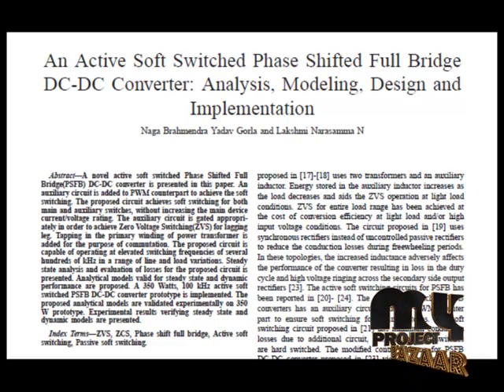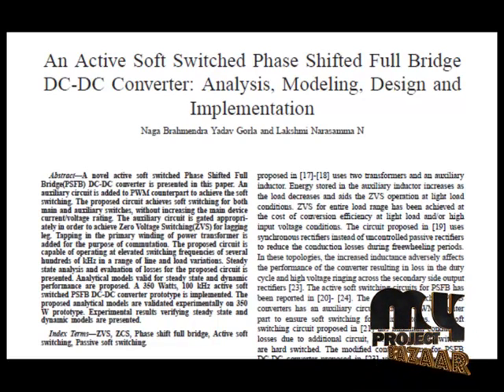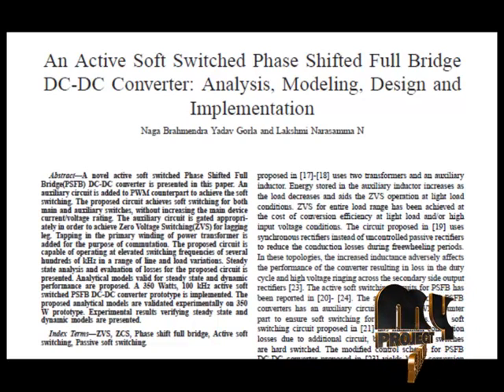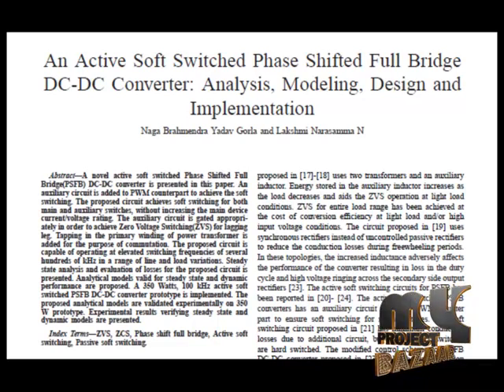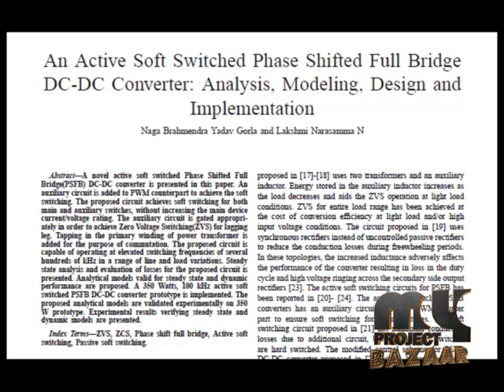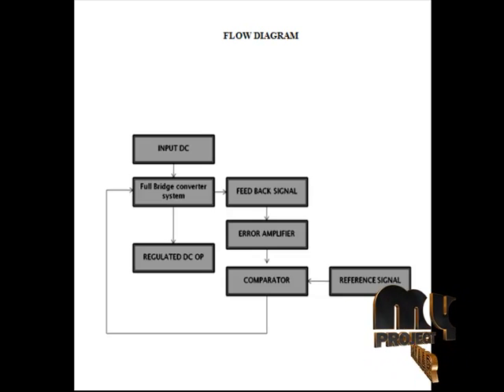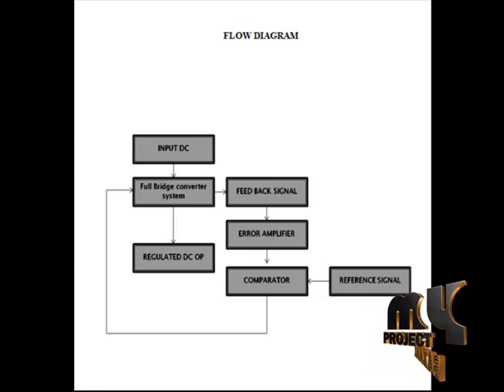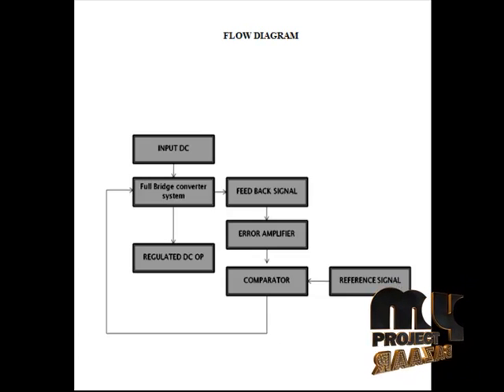Final Year Projects | FULL BRIDGE PHASE SHIFTED ON-CHIP DC – DC CONVERTE